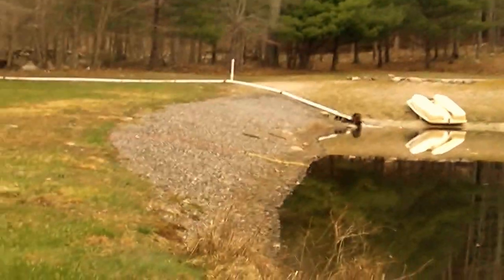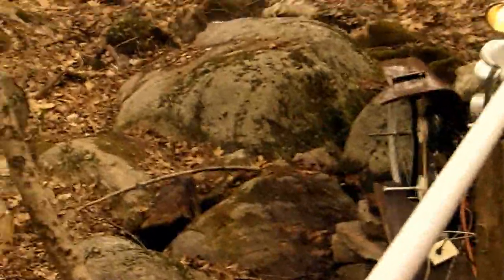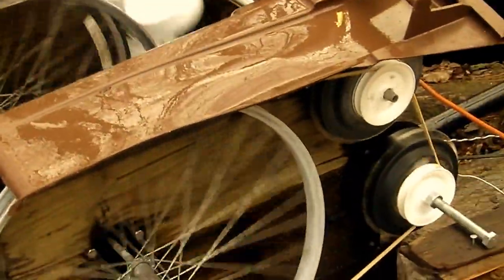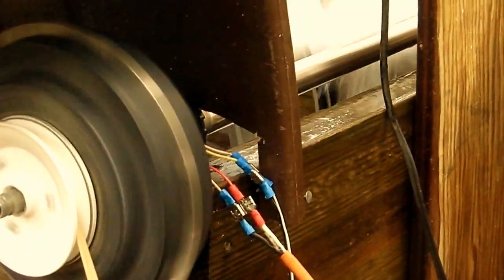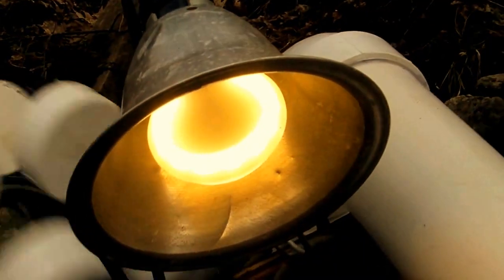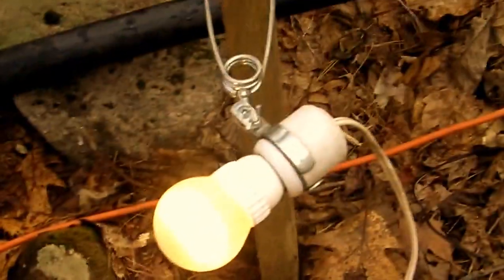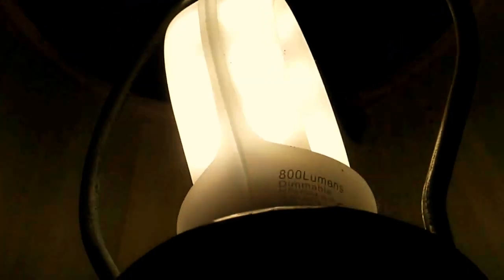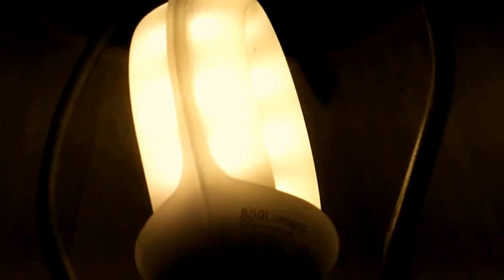Dual Ceiling Fan PMA's Supply Two Buildings With Free Electricity 24/7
Not a lot of amperage, but certainly some usable, practical power that can be used directly for lighting or to charge batteries which can later provide 120 AC power through an inverter to power literally anything in your home.